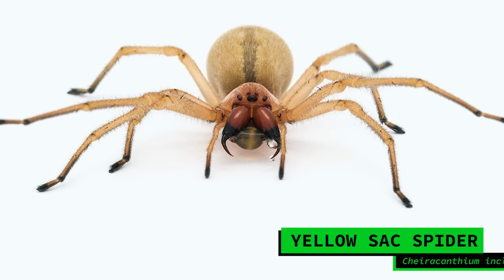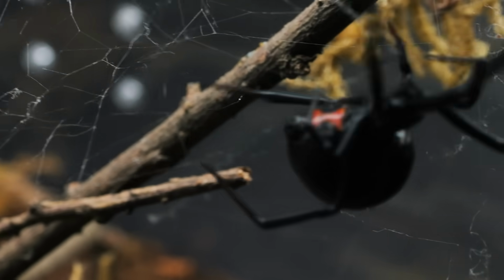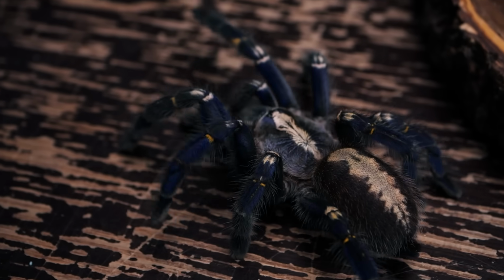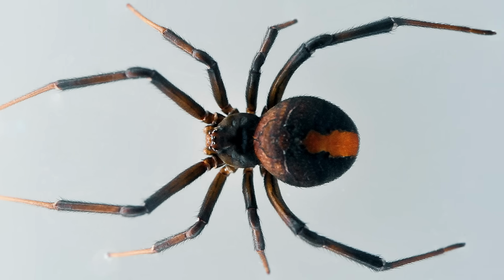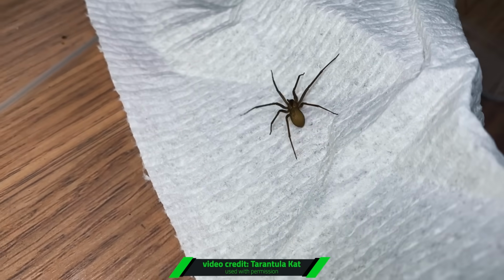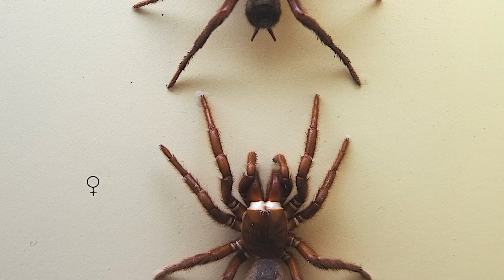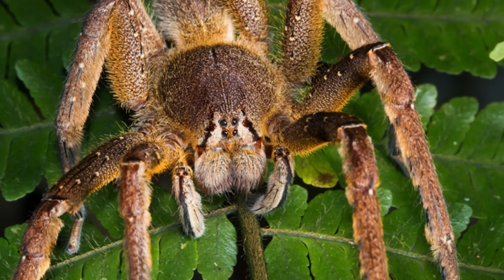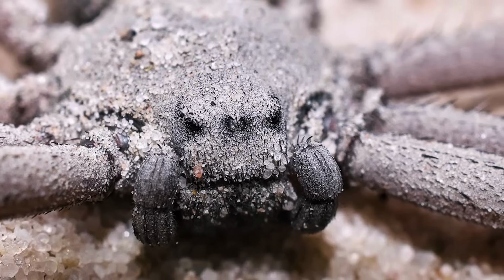Top 10 MOST Venomous Spiders in the WORLD!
What are the Most VENOMOUS, Most DANGEROUS, possibly even DEADLY Spiders in the world? Are any spiders actually LETHAL to humans? Watch this video to learn more about the most venomous spiders in the world!

Camera I use to film my videos:
Macro Lens I use to photograph my T’s:
Zoom Lens I use for filming:
Microphone I use for my videos:
LED Puck White Lights for T Enclosures:
Shelving I use to house my collection:
The Tarantula Keeper's Guide: Comprehensive Information on Care:

Please send any letters or packages to:
Richard Stewart
47 Washington Ave
Ste. 245

00:00 Intro
00:09 #10 Yellow Sac Spider (Cheiracanthium inclusum)
01:04 #9 Wolf Spiders (Lucosidae species)
02:11 #8 Black Widow Spider (Latrodectus mactans)
03:26 #7 Gooty Sapphire Ornamental (Poecilotheria metallica)
04:21 #6 Brown Widow Spider (Latrodectus geometricus)
05:24 #5 Red Back Spider (Latrodectus hasselti)
07:12 #4 Brown Recluse Spider (Laxosceles recusa)
08:45 #3 Sydney Funnel Web Spider (Atrax robustus)
10:16 #2 Brazilian Wandering Spider (Phoneutria fera)
12:00 #1 Six Eyed Sand Spider (Sicarius hahni)